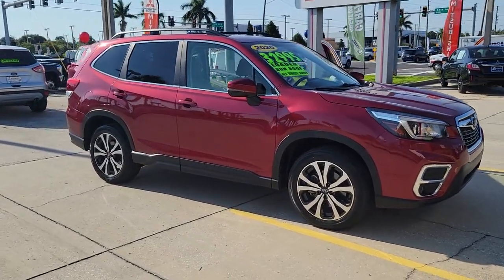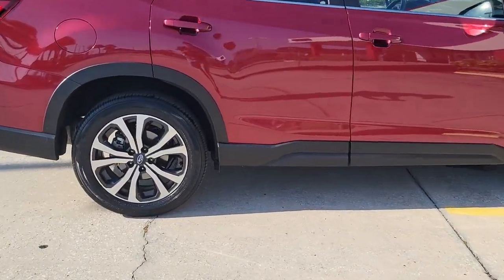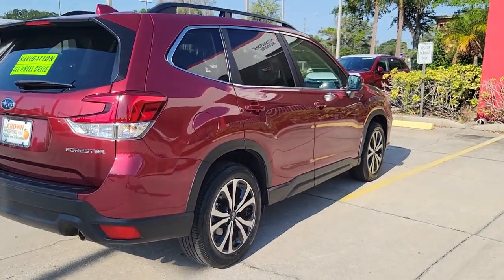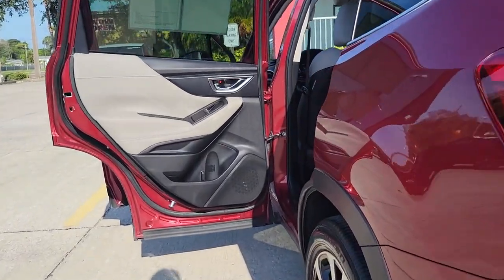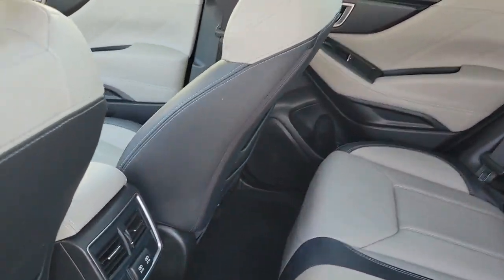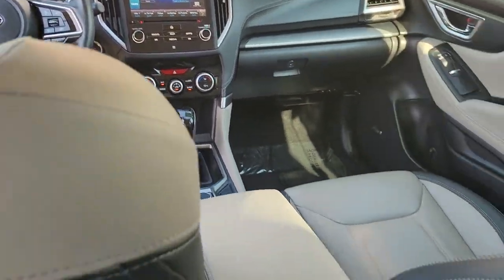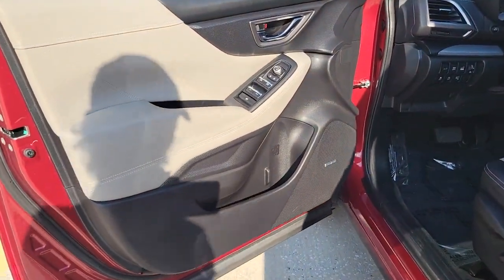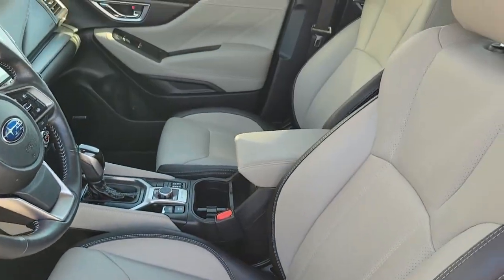2020 Subaru Forester St. Petersburg, Tampa, Clearwater, Palm Harbor, Largo, FL 831894A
Crimson Red Pearl Used 2020 Subaru Forester available in St. Petersburg, Florida at Crown Kia. Servicing the Tampa, Clearwater, Palm Harbor, Largo, FL area.

5500 34th St. N.

This 2020 Subaru Forester Limited in Crimson Red Pearl features: Certified. Clean CARFAX. CARFAX One-Owner. Priced below KBB Fair Purchase Price! 26/33 City/Highway MPGbrbrbrCertification Program Details: Certified: Crown Confidence Plan Used Car Guarantee**brbrAll prices plus sales tax tag and titling and dealer service fee of $999.00 which represents cost and profits to the selling dealer for items such as cleaning inspecting adjusting new vehicles and preparing documents related to the sale.